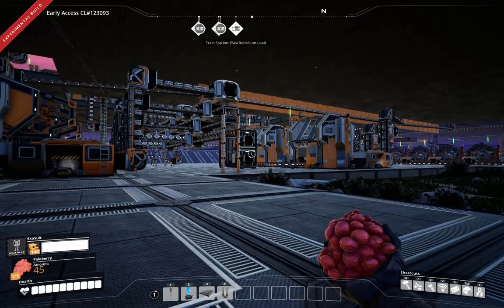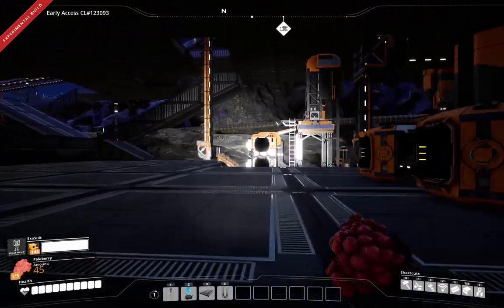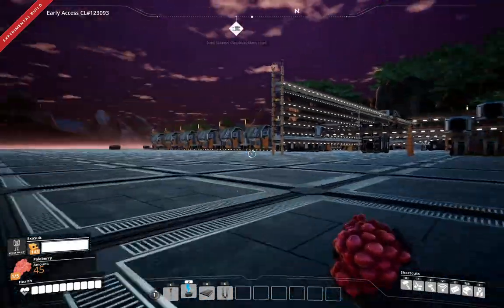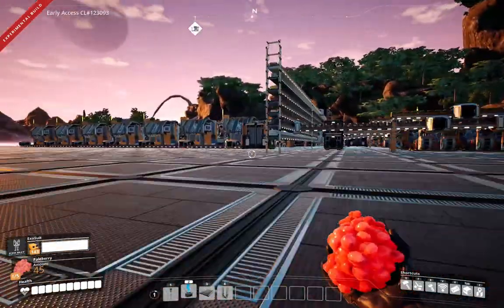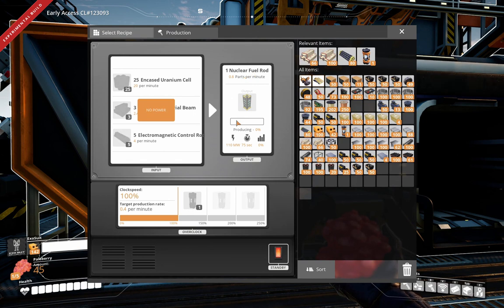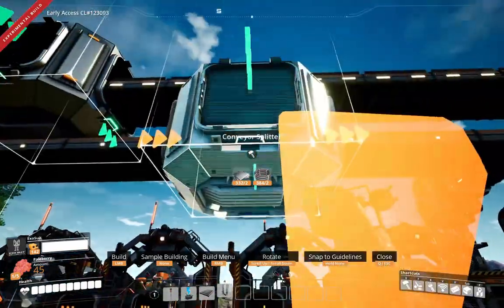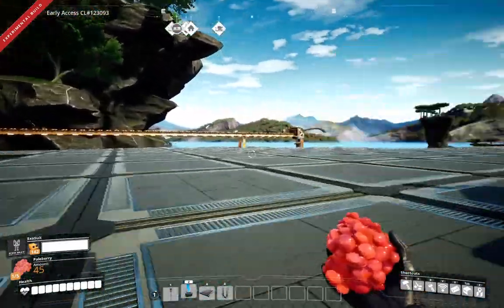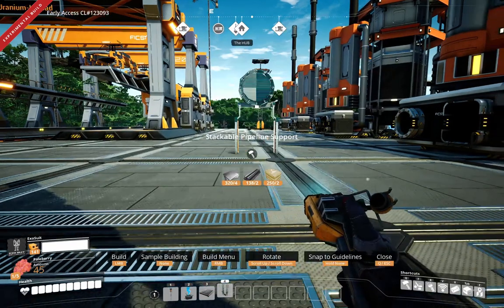Satisfactory Season 2 - Ep 54 Control Rods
Update 3
• Now with pipes!
• 7 tiers full of milestones that unlocks machines, resources, equipment and vehicles
• 4 different starting areas/biomes on a large handcrafted world (30km2)
• Alien creatures
• Multiplayer